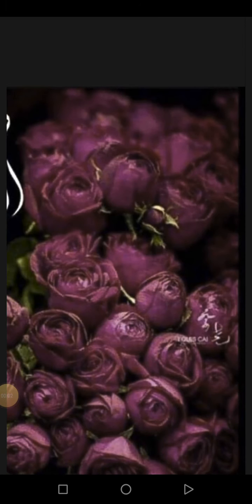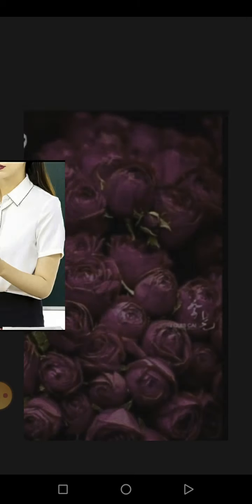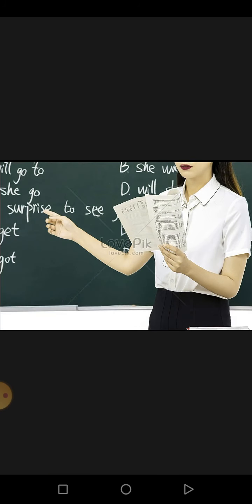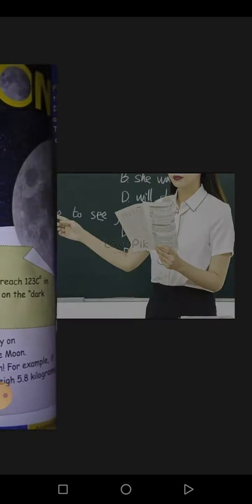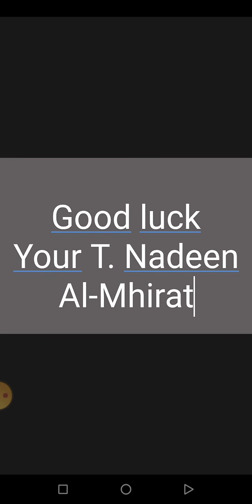الصف الخامس - مادة اللغة الإنجليزية - الجزء الثالث - ص١٤-١٥ - روضة ومدرسة أكاديمية العزيز النموذجية